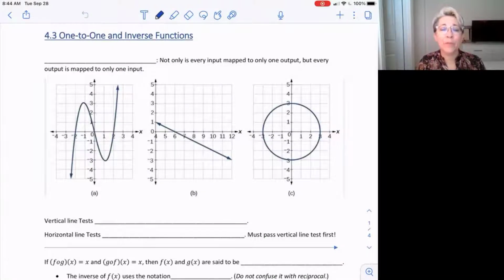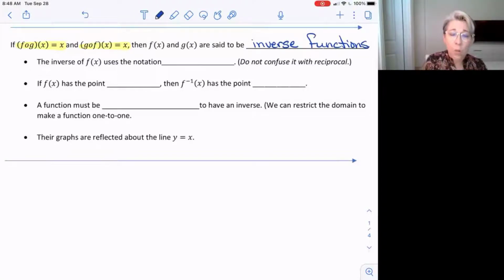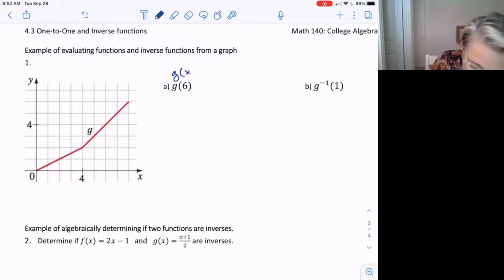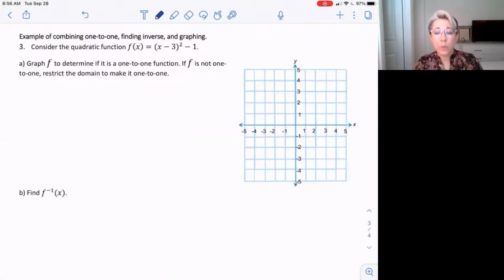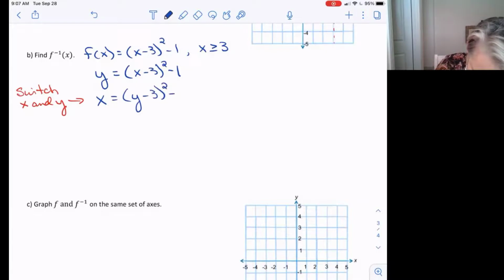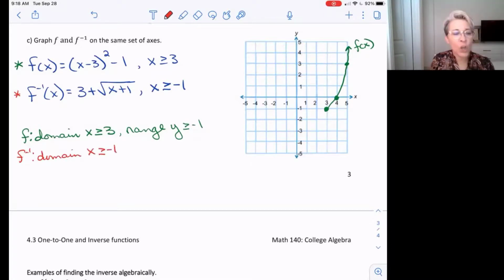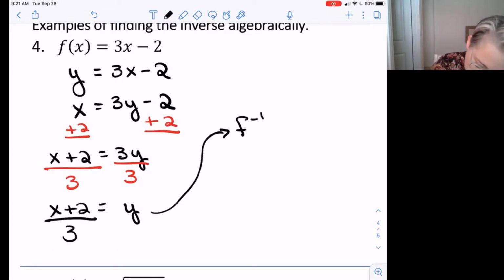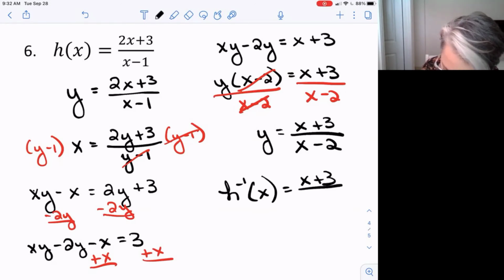4.3 One to One and Inverse Functions